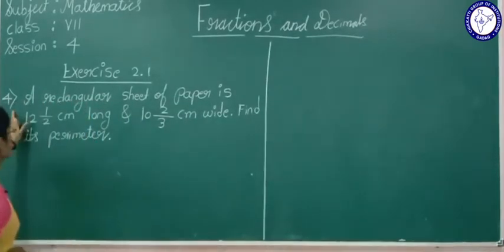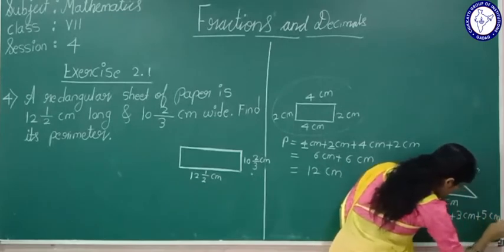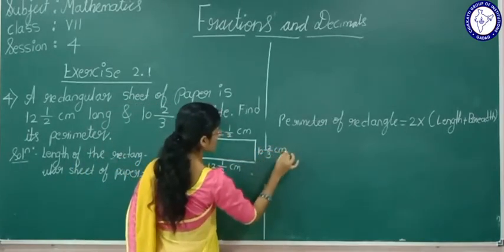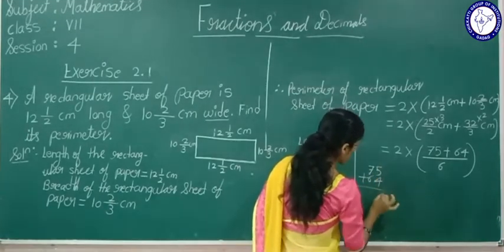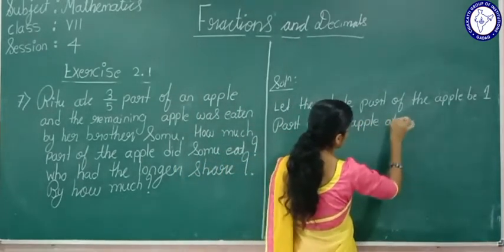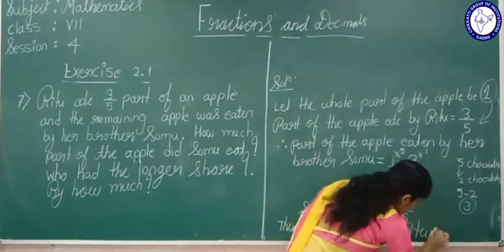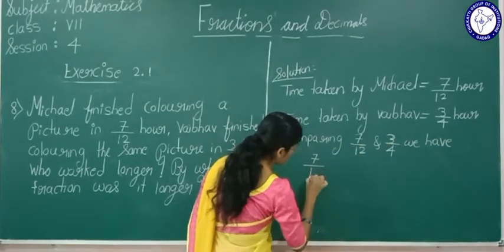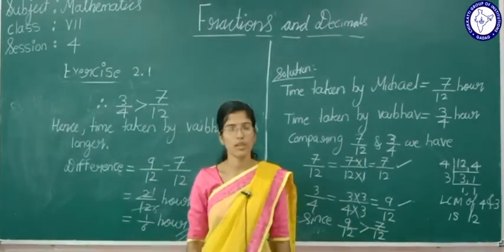CLASS 7 (EM) | MATHS | FRACTIONS & DECIMALS | SESSION 4